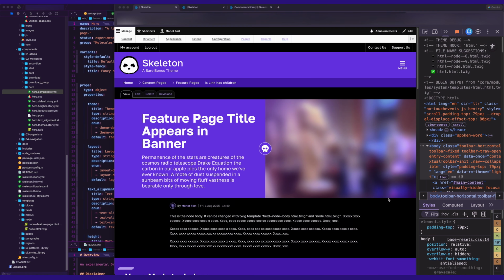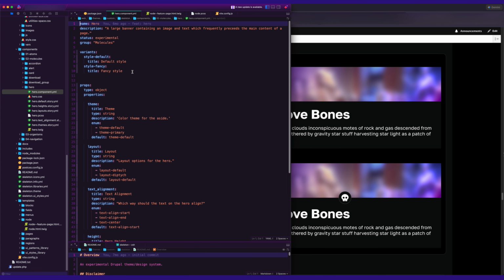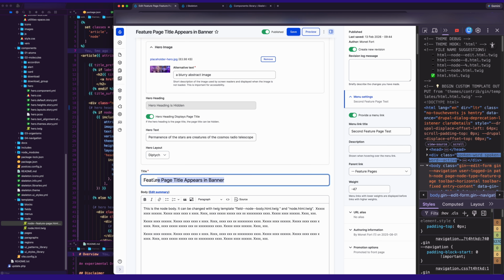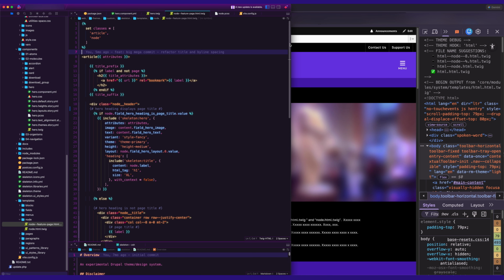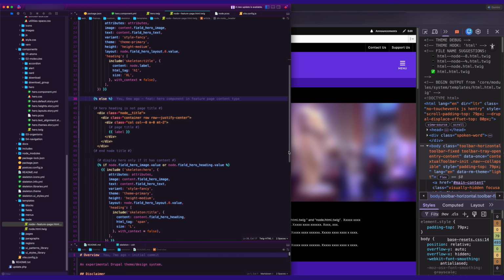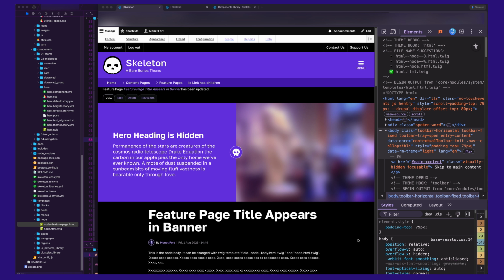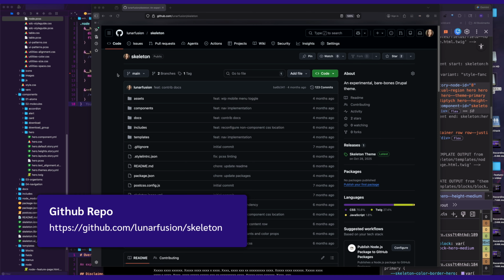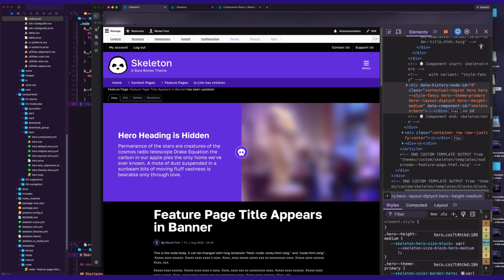Drupal Content Type with SDC Hero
Sometimes your hero banner needs to display your page title. Sometimes not.

This is a tour of how I created a content type that uses a Hero Single Directory Component which can display the node label (page title), or not. This is not a comprehensive guide for building a component or a content type. Rather, it is a quick look at a component implementation solution.